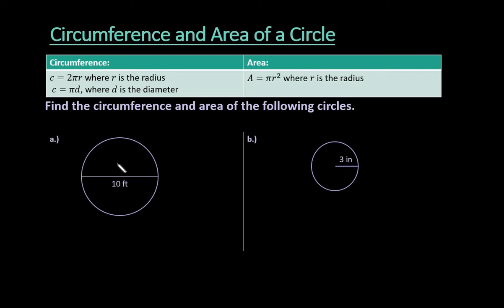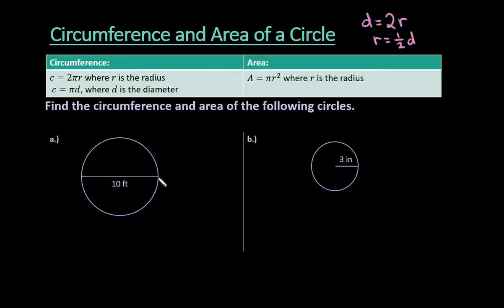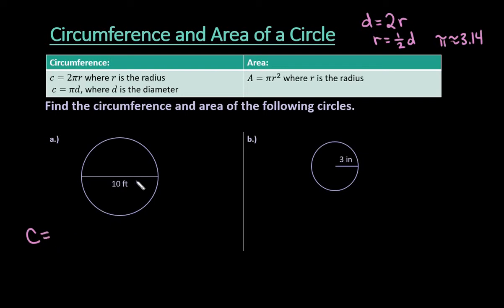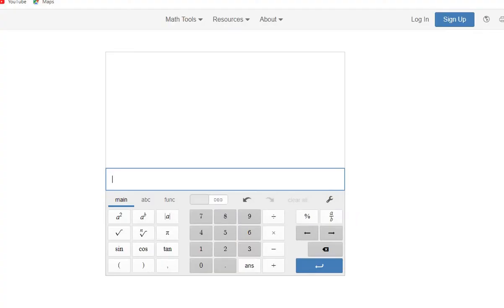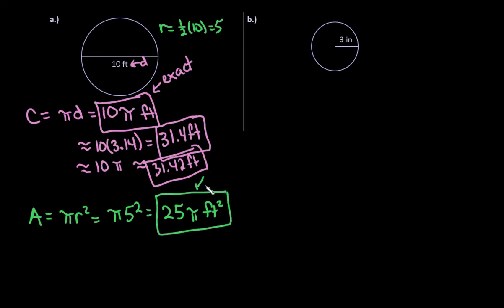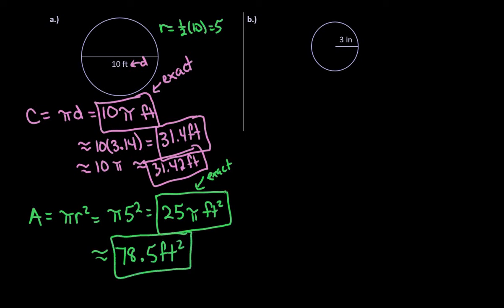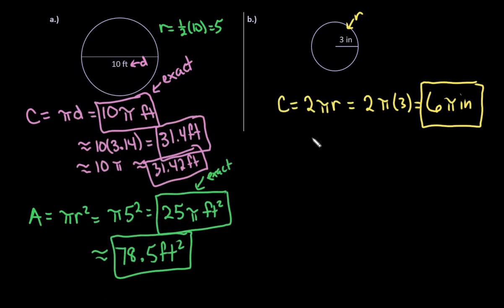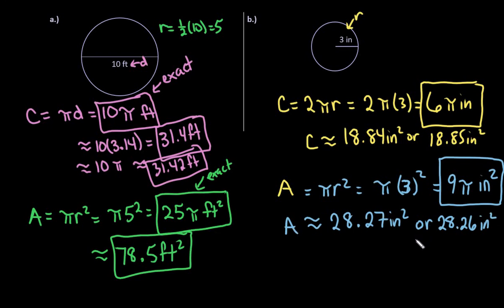How to Find Circumference and Area of a Circle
This video shows how to find the circumference and area of a circle.